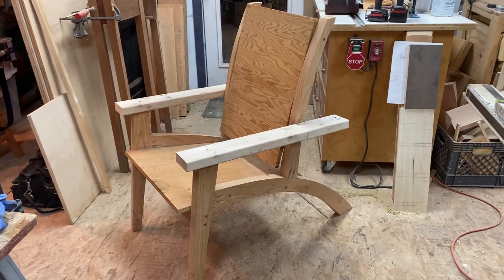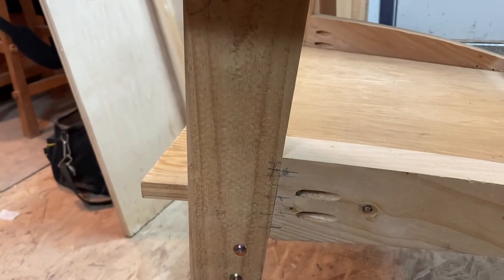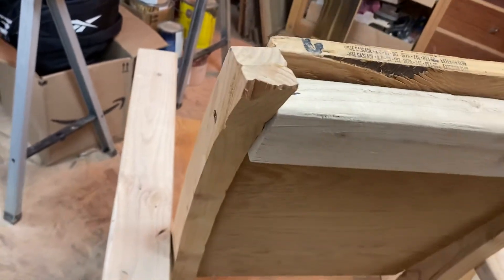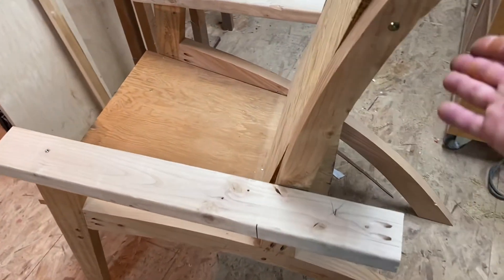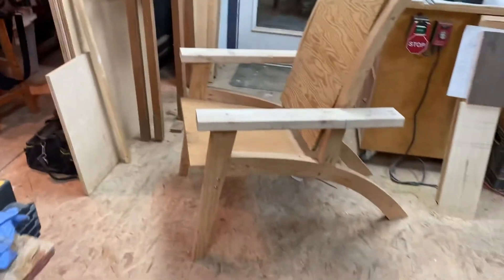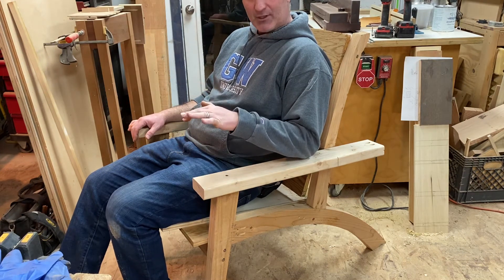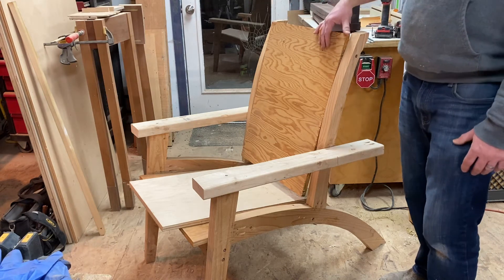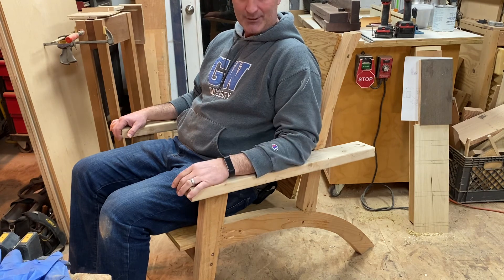Chair mock-up adjustments...from the headless woodworker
I had no idea my head was being cut off during the shooting of this video.  Oh, and also; I describe some joinery considerations, fast we selection and quick adjustments for refining your chair mock-ups.